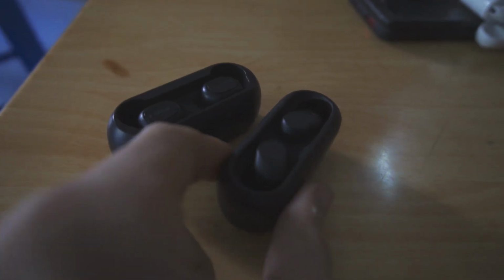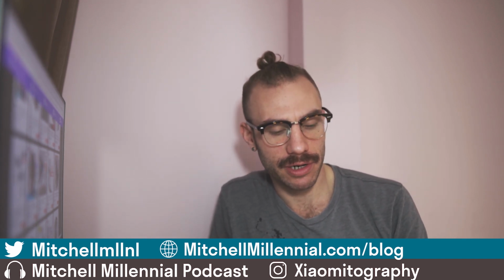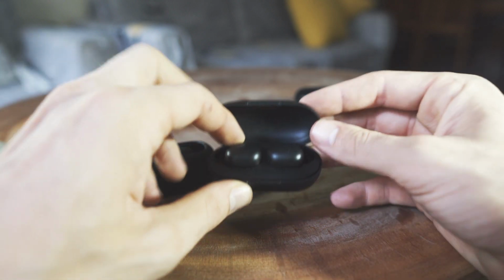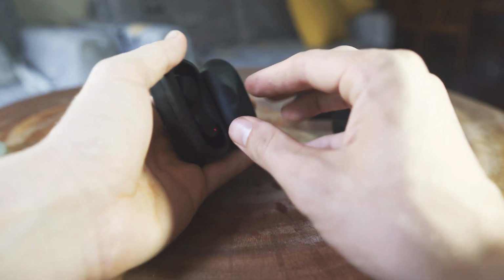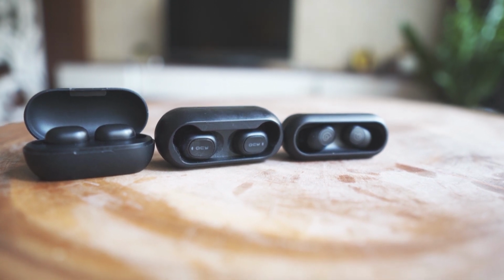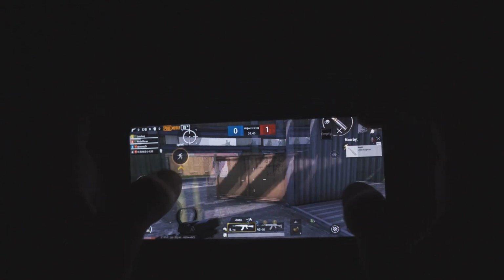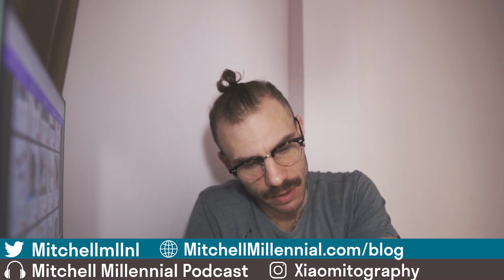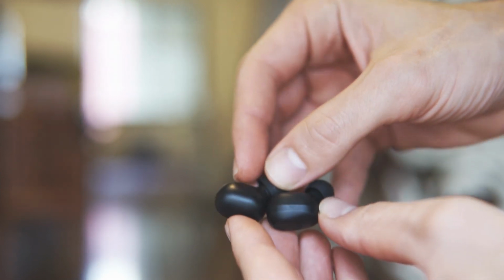Haylou GT2 One Month Later! More Durable Than The Haylou GT1? Long Term Review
The haylou gt2 is the long awaited successor to the haylou gt1. Unlike the haylou gt1, the haylou gt2 is a smaller, slightly cheaper version of the haylou gt1 with a few other features. This has been one month, or you could say my long term review of the haylou gt2.
HAYLOU GT2 ALI EXPRESS

HAYLOU GT1 ALI EXPRESS